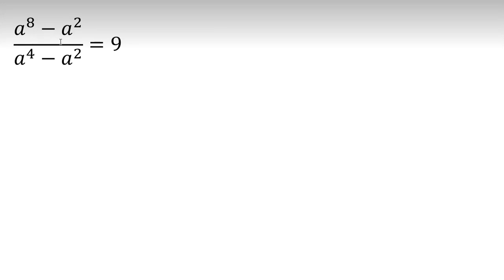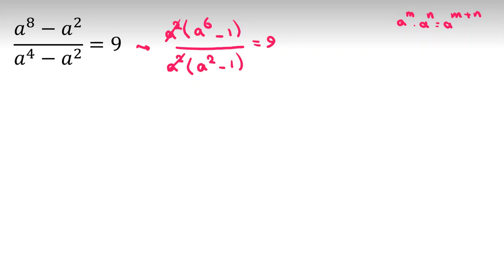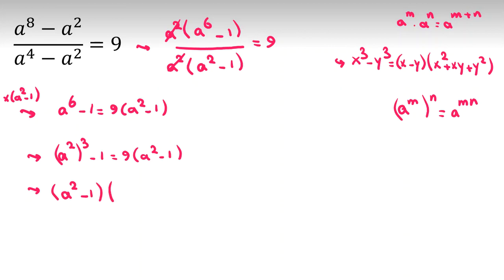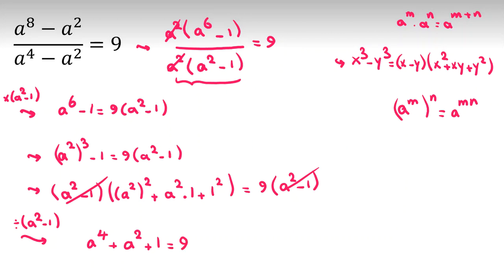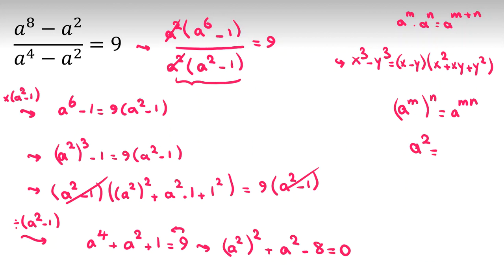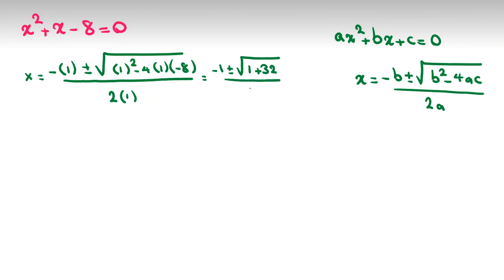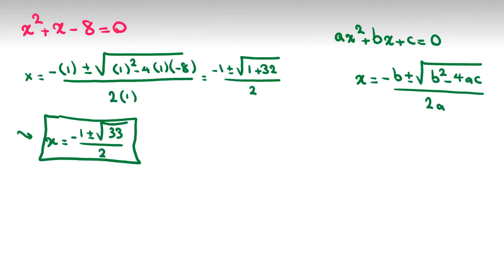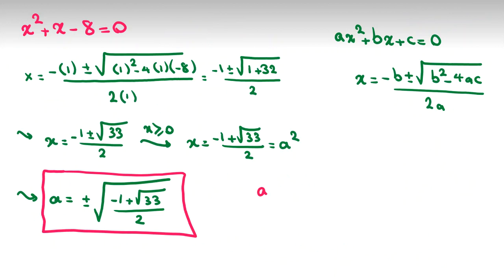Useful idea for these types of problems | algebra | Math Olympiad Questions Solutions Preparation